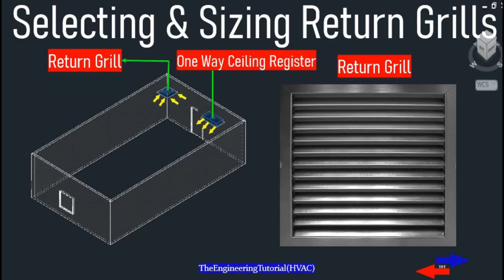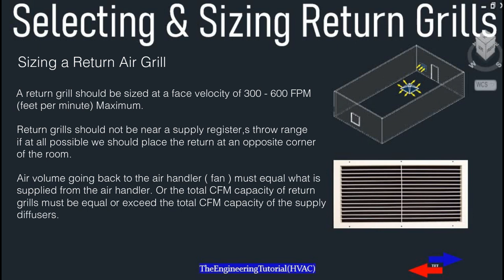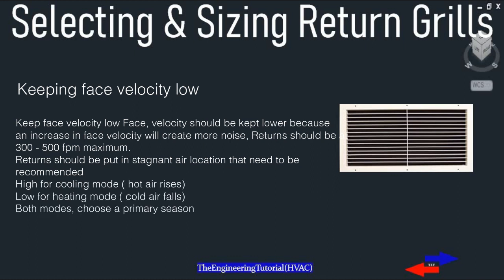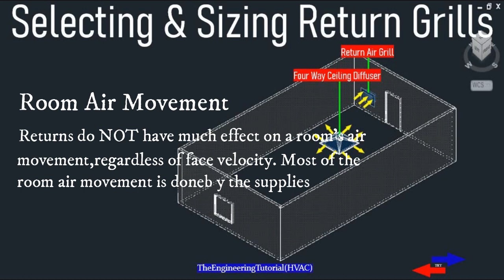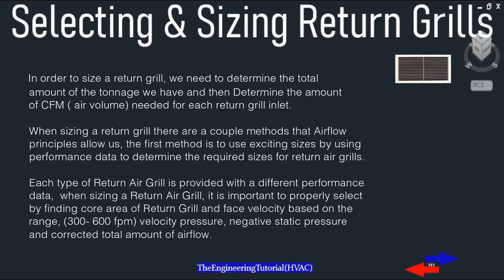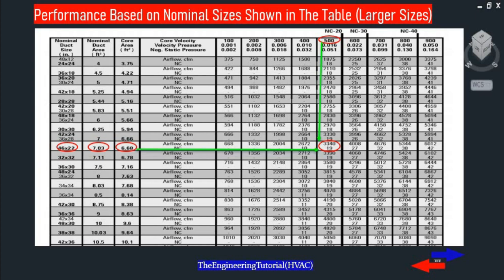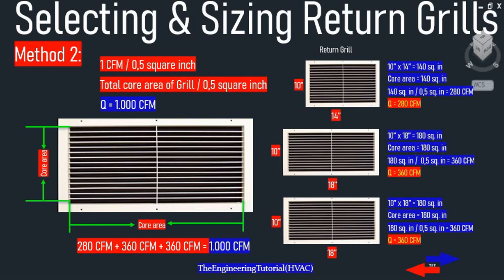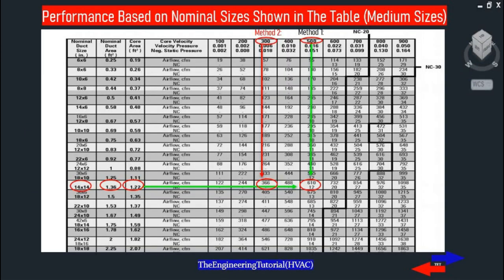Proper Selection & Sizing of Return Air Grilles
Hello guys, in this video I will be discussing about the selection of Return air Grille and take a look at how to properly specify them in different method for a total design tonnage of airflow.

return grilles are used and connected to return air duct which allow air to return to cooling or heating system.